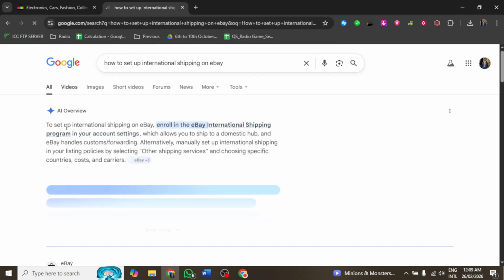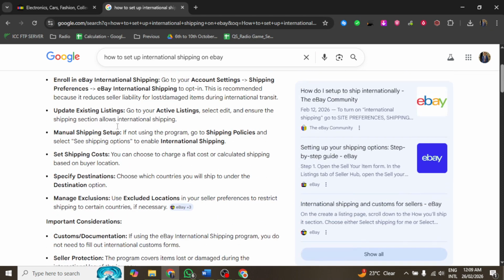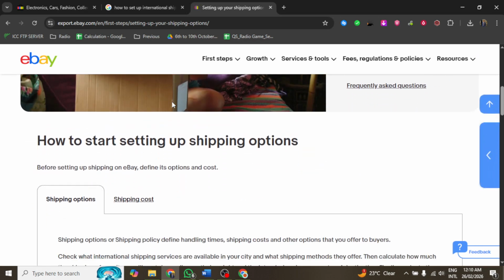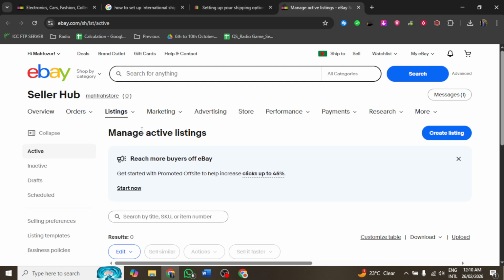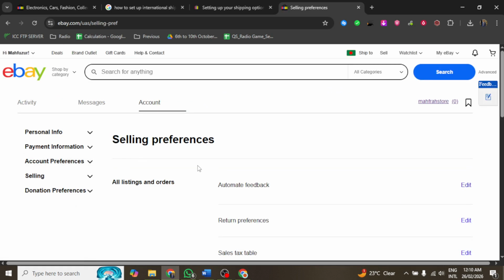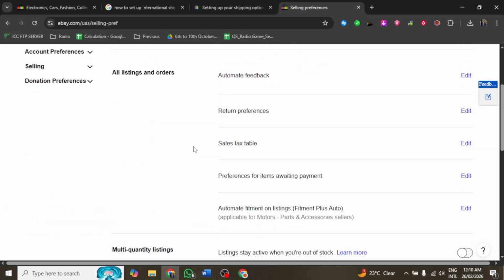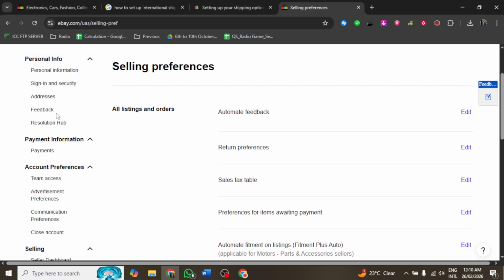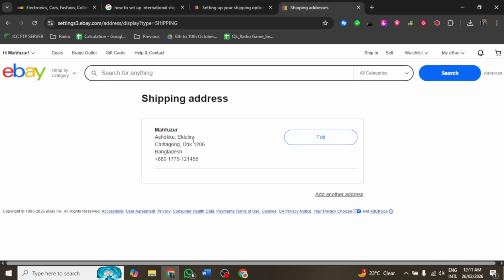How to setup international shipping on eBay[LATEST GUIDE]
In today's Video we cover, How to setup international shipping on eBay